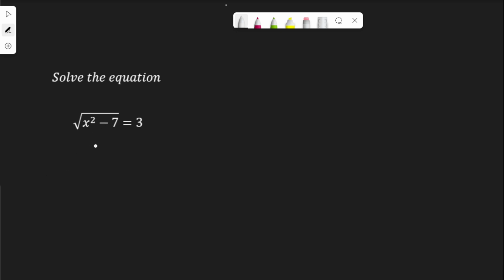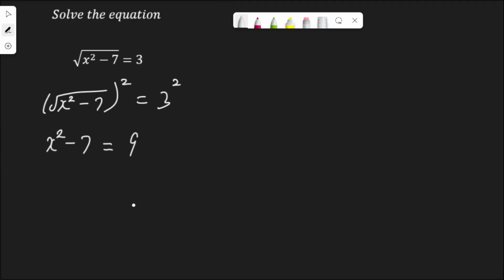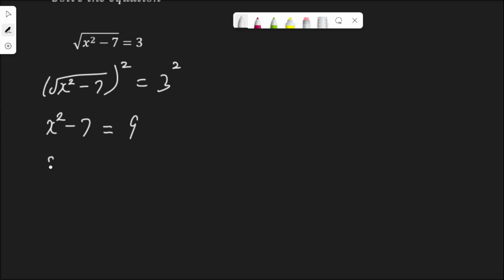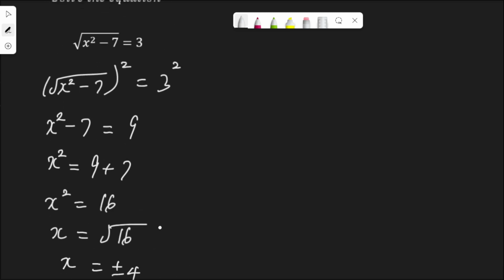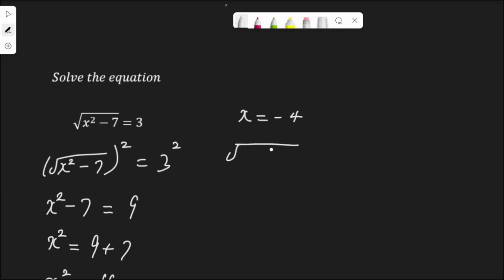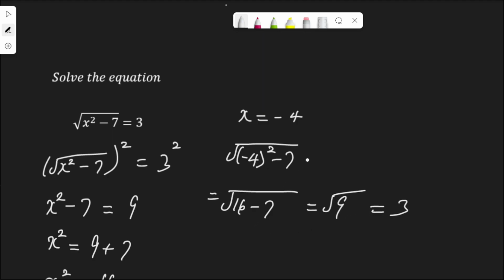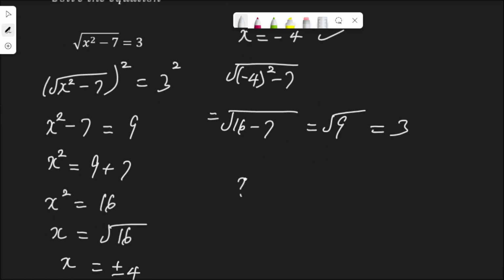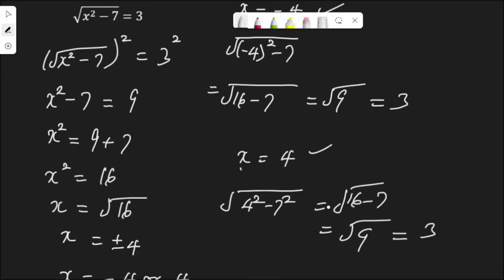Solve the equation sqrt(x^2 - 7) =3